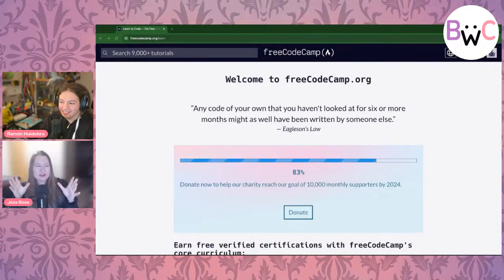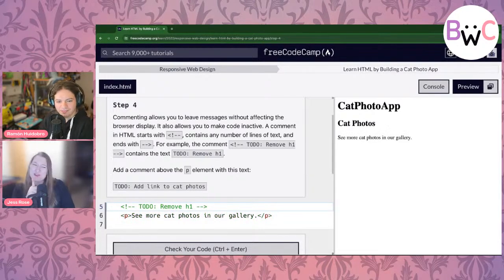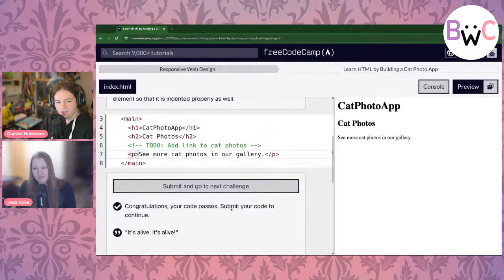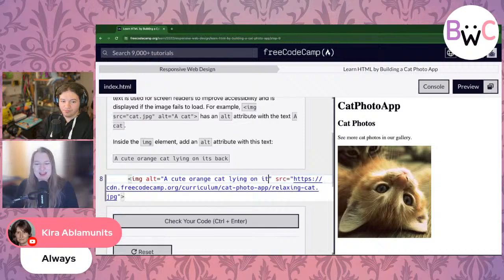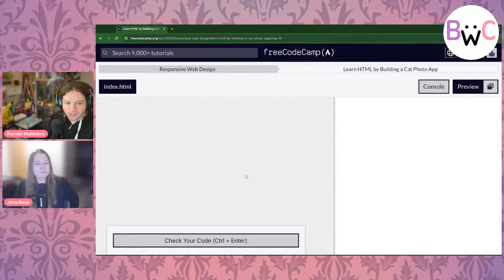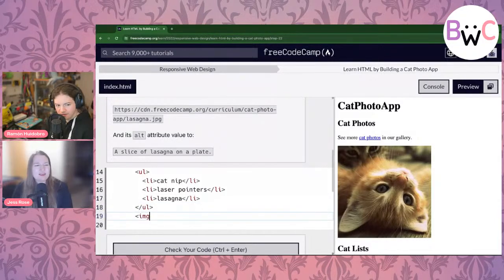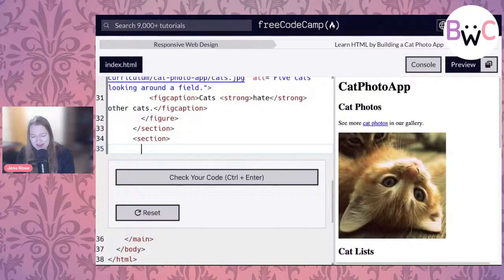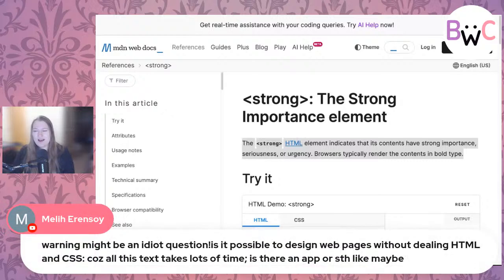Let’s Learn HTML by Building a Cat Photo App!